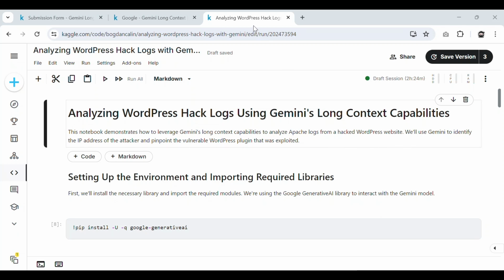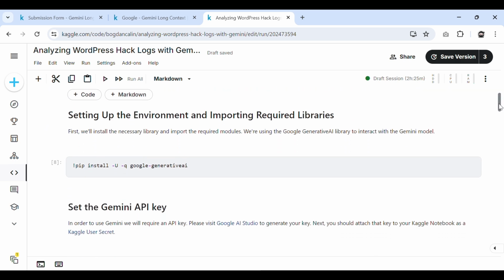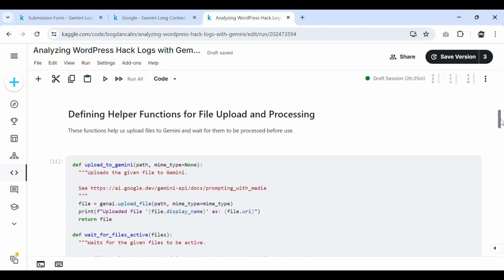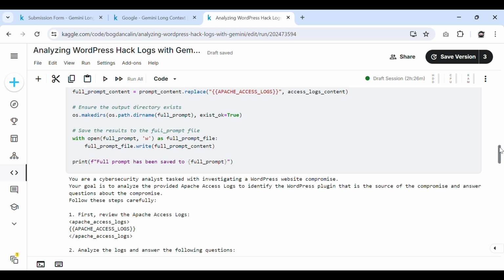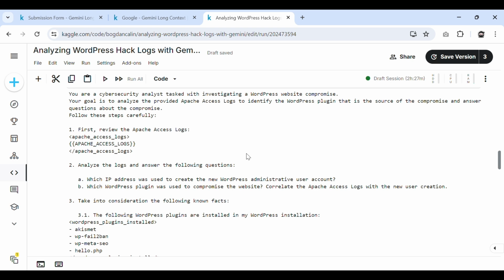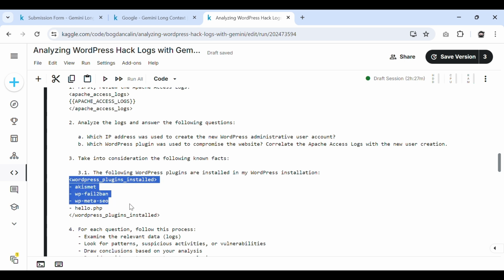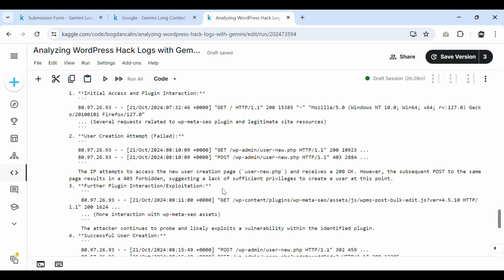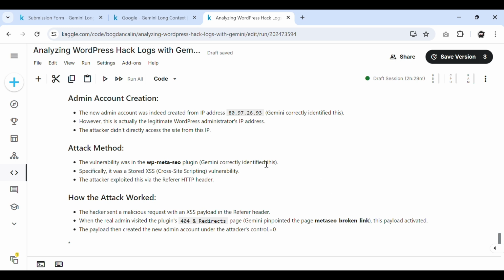Analyzing WordPress Logs with Gemini Long Context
This video demonstrates how to leverage Gemini's long context capabilities to analyze Apache logs from a WordPress website. We'll use Gemini to identify the IP address of the attacker and pinpoint the vulnerable WordPress plugin that was exploited.